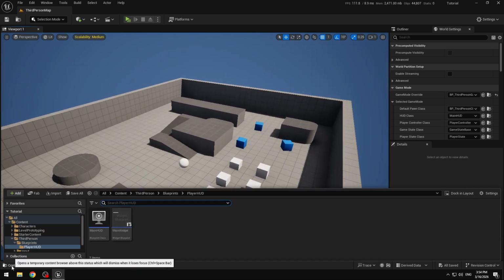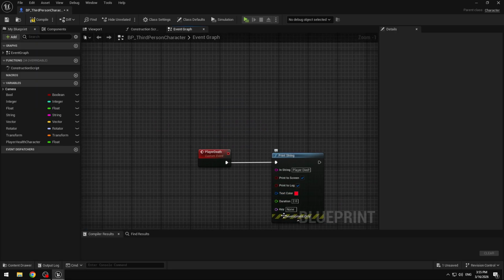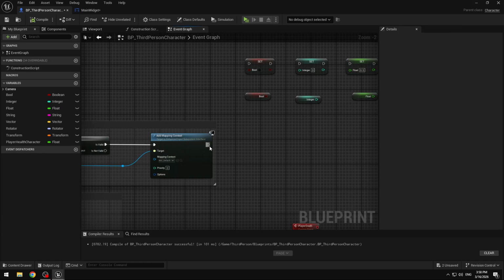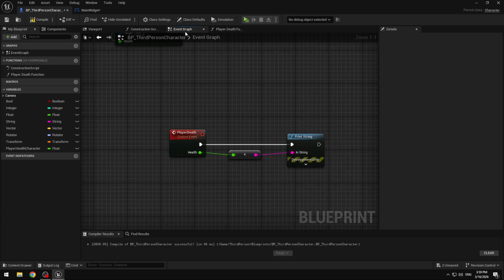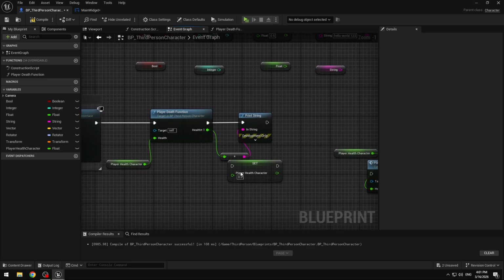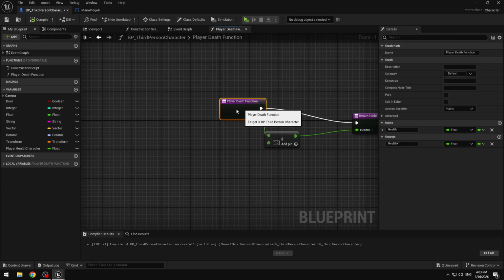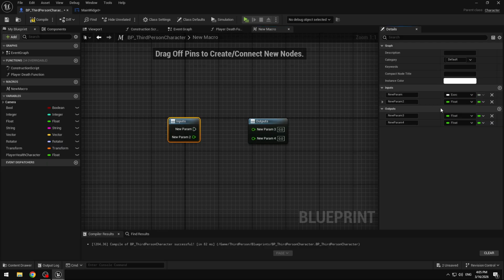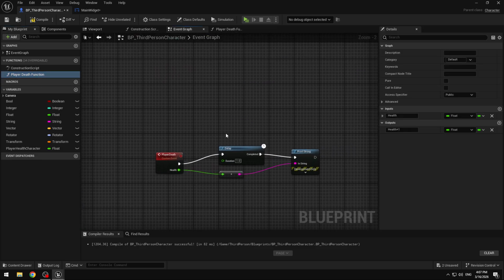EVENTS, FUNCTIONS, & MACROS | Unreal Engine 5 Beginner Tutorial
Hello everybody, today I will be starting and UNREAL ENGINE 5 blueprints beginner tutorial series. This series will show you how to make a game and learn the basics of the engine. In this video, I explain the use cases and differences between custom events, functions, and macros.

If you have any questions, make sure to leave them in the comments below.